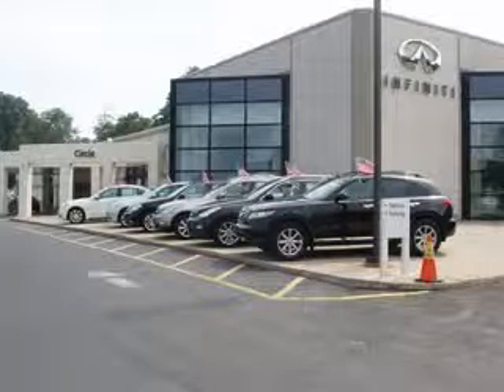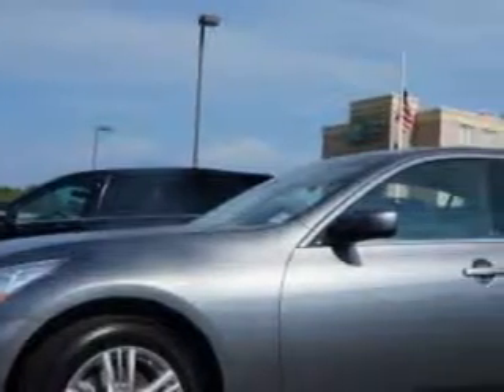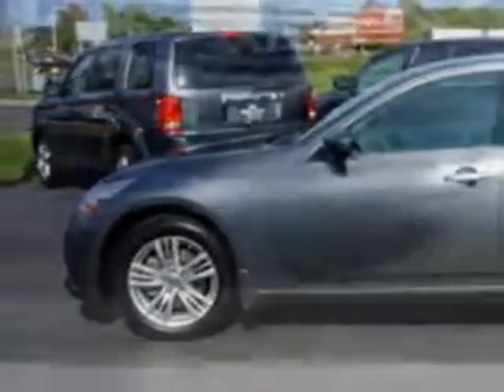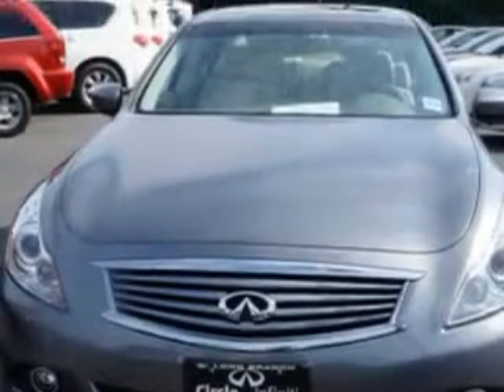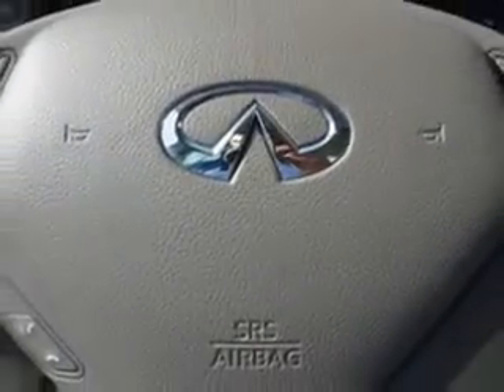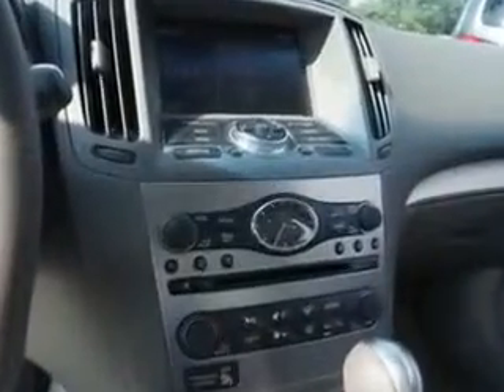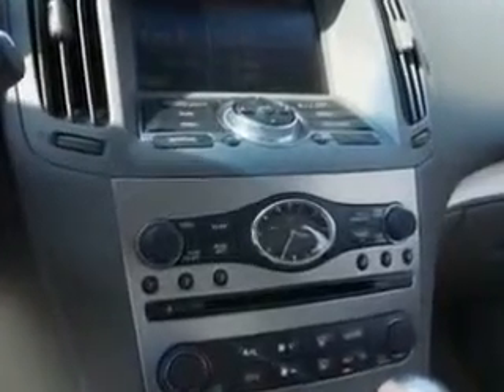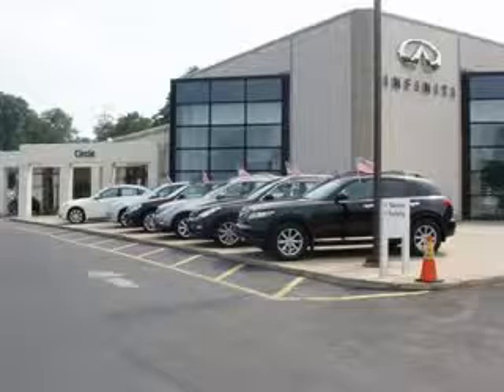2012 Infiniti G37 Sedan Circle Infiniti West Long Branch, NJ 07764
Infiniti G Sedan You will love this Graphite Shadow Infiniti G37 Sedan 4 Dr Sedan AWD, equipped with a 6 Cylinder engine and an automatic transmission. Enjoy an impressive 25 miles to the gallon on this great car with features like Windows, Rear Defogger, Windows, Front Wipers: Speed Sensitive, Suspension, Rear Coil Over Shock, Windows, Lockout Button, Power Windows: Remote Operation, Suspension, Front Shock Type: Coil Over Shock, Windows, Front Wipers: Variable Intermittent, Power Windows: With Safety Reverse, Suspension, Stabilizer Bars: Front And Rear, Exterior Mirrors, Heated, Tail And Brake Lights, LED, Rear Seats, Rear Heat: Vents, Seats, Leather-Appointed Upholstery, Seats, Front Seat Type: Bucket, Fixed Rear Headrests, Security, Anti-Theft Alarm System With Engine Immobilizer, One-Touch Windows: 4, Warnings And Reminders, Maintenance Reminder, Rear Seats, Center Armrest: Folding With Pass-Thru, Front Fog Lights, and much more. Enjoy the drive and have peace of mind in this Infiniti G37 Sedan. See us at Circle Infiniti today!
MILES:  6,128
VIN:JN1CV6AR4CM976703

Circle Infiniti
301 Highway 36
West Long Branch, New Jersey 07764